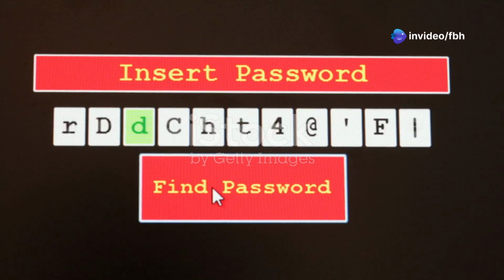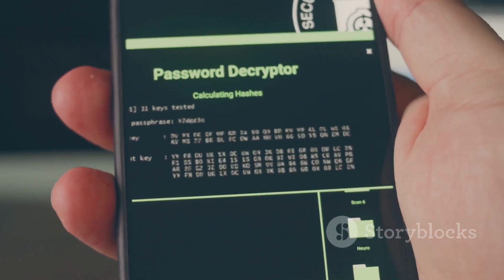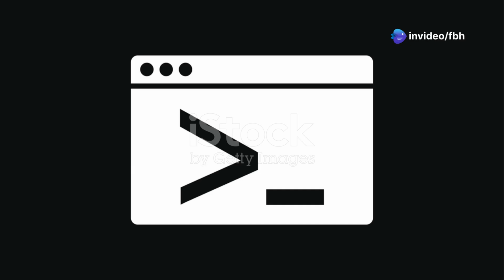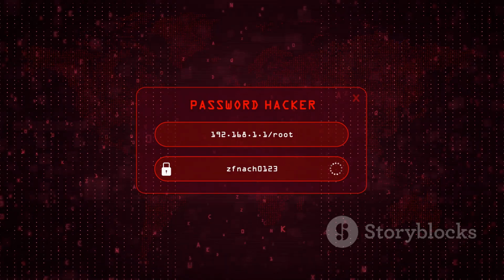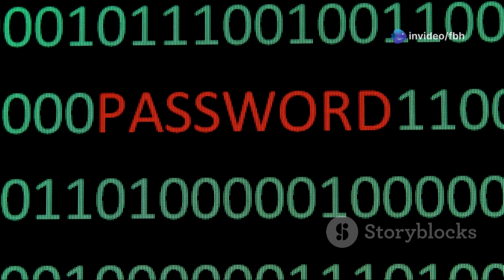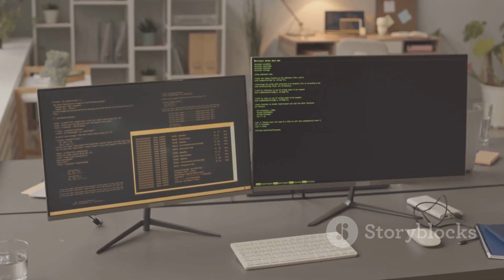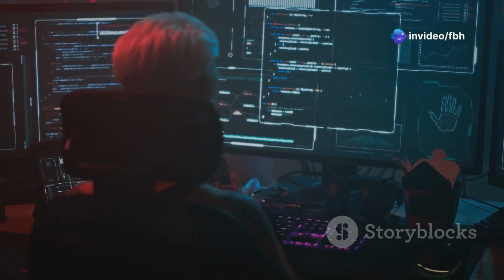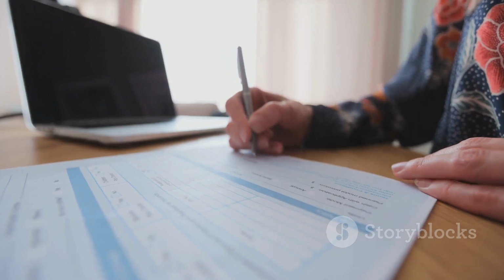Crack Passwords Like a Pro with John the Ripper!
Unlock the secrets of password cracking with our Beginner's Guide to John the Ripper on Kali Linux! In this video, we'll walk you through the essential steps to effectively use John the Ripper, from installation to executing your first password crack. Whether you're a cybersecurity novice or just looking to enhance your hacking skills, this tutorial is perfect for you! Discover tips, tricks, and techniques to crack passwords like a pro and understand the underlying principles of password security.
...more
OUTLINE:
00:00:00
Introduction to John the Ripper

00:00:38
Installation on Kali Linux

00:01:16
Basic Commands and Cracking Methods

00:02:05
Practical Examples and Common Uses

Made with invideo AI by
fbh's Workspace
Public
Available to any anonymous user

Edit
Ready to download
100 %